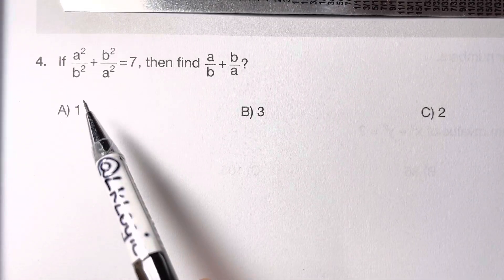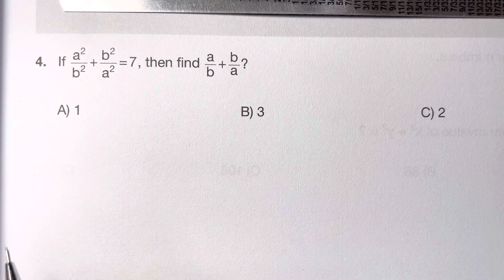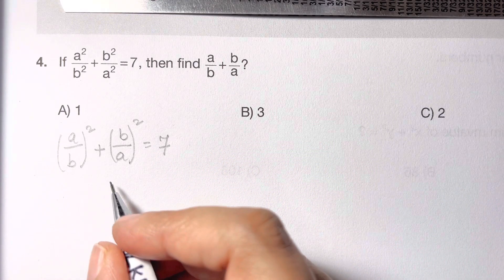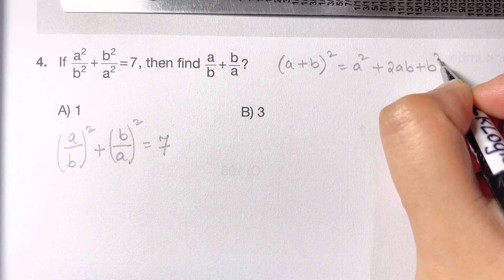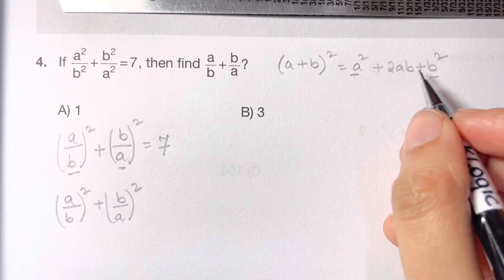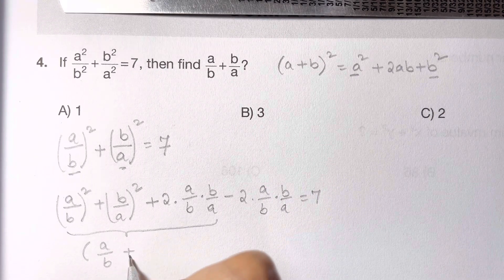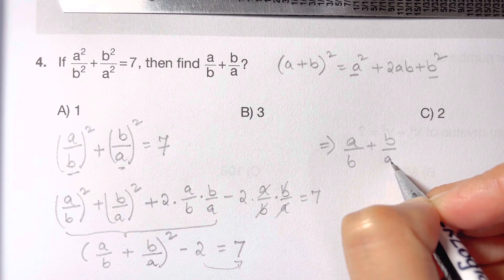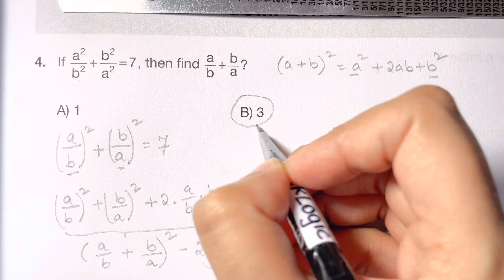95% couldn’t solve this math olympiad Question which was super easy😅